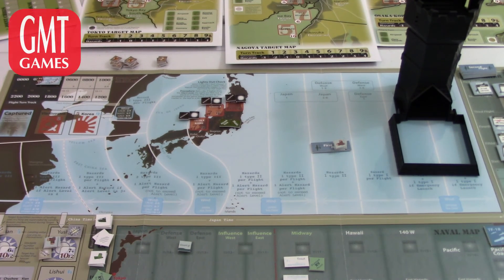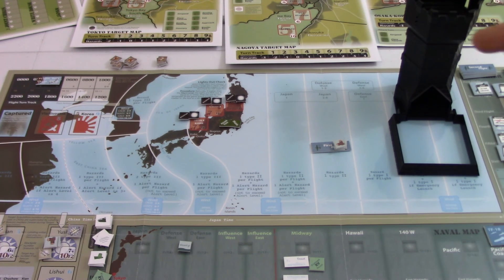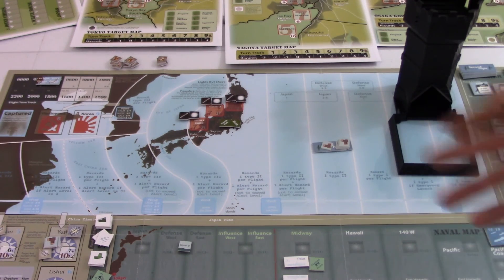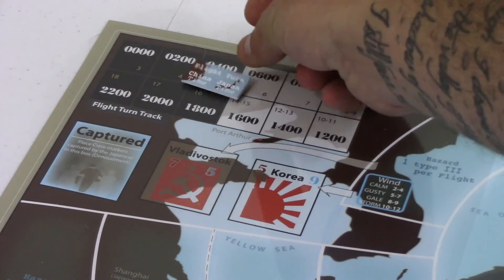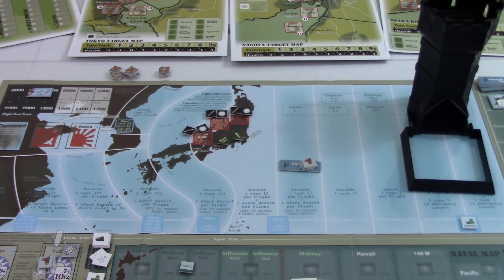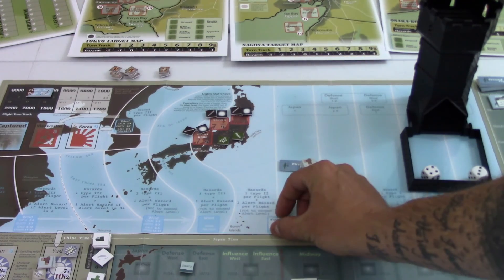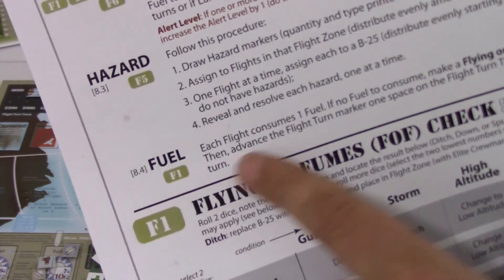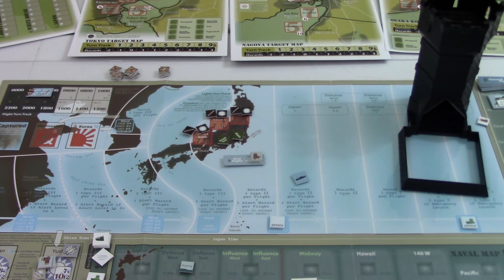The Doolittle Raid Flight & Attack Turns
A overview of the flight and attack turns with a demonstration playthrough of how those turns are played.  Link to the game below.